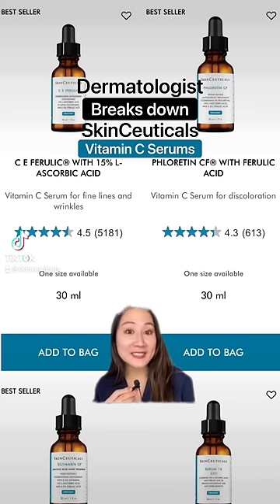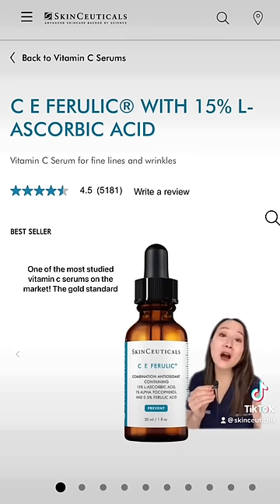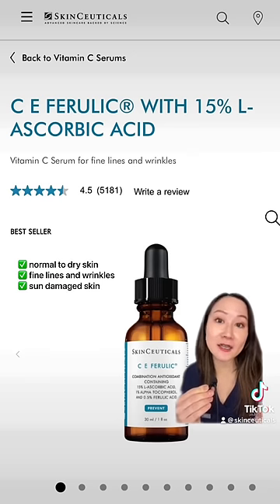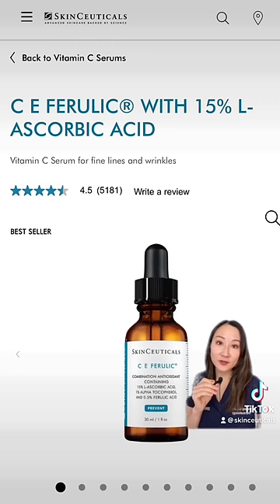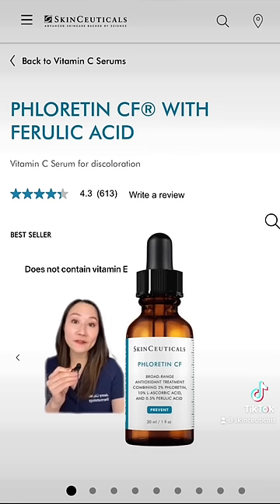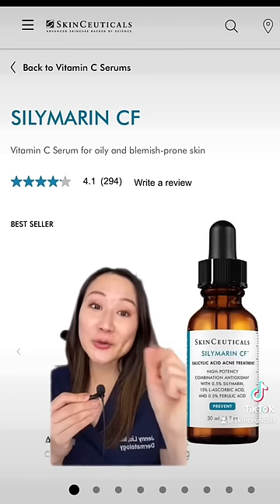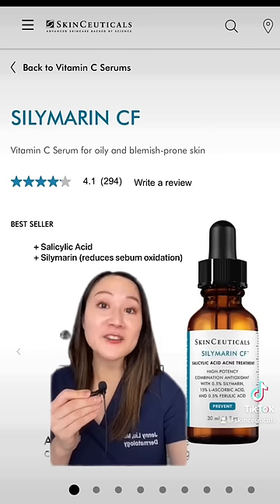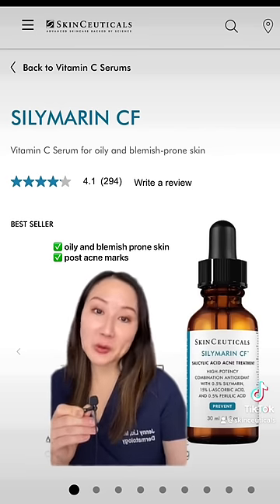SkinCeuticals Vitamin C Serums |Dermatologist Jenny Liu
Watch as board-certified dermatologist, Jenny Liu (@dr.jennyliu) breaks down which SkinCeuticals vitamin C serum you should try based on your skin type and skin concerns.